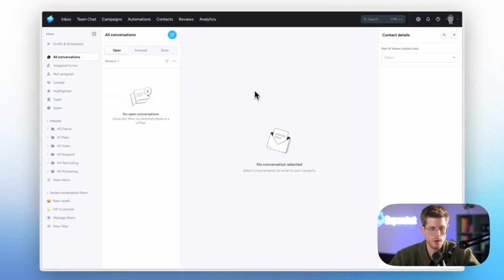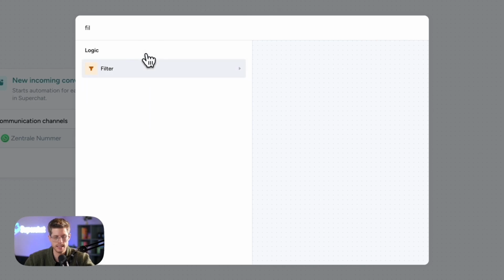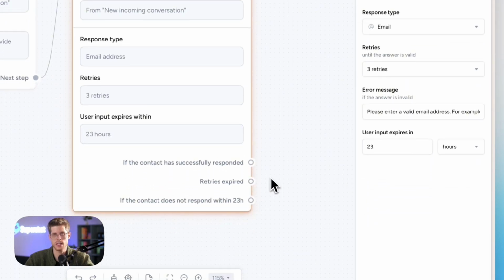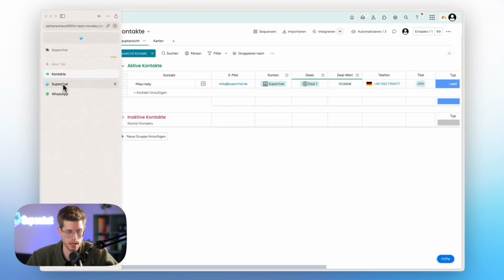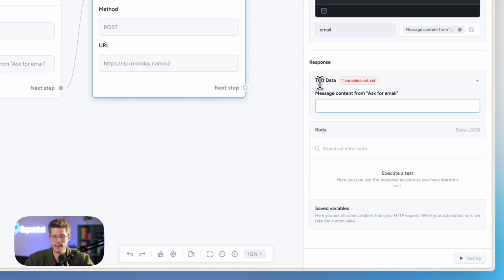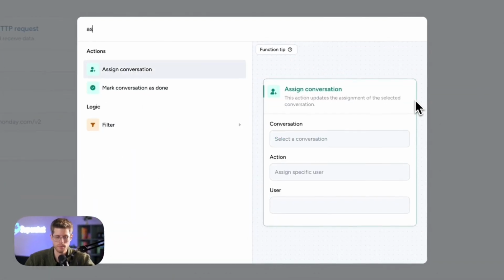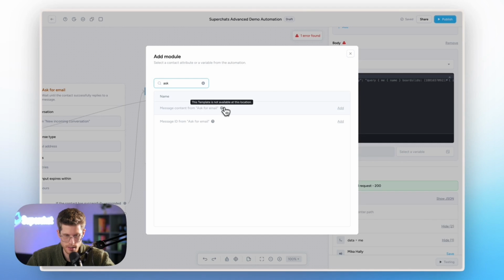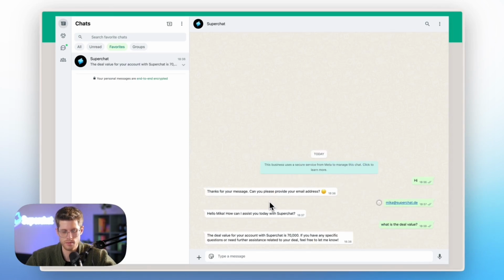Automation Builder | Advanced Features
Use webhooks, HTTP requests, variables & more to create complex and flexible automations for WhatsApp Business and beyond.